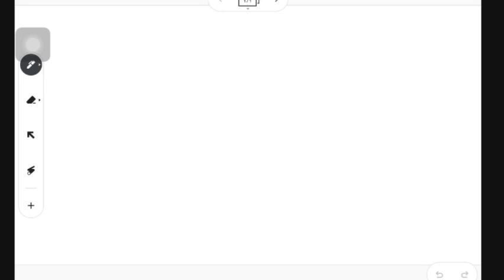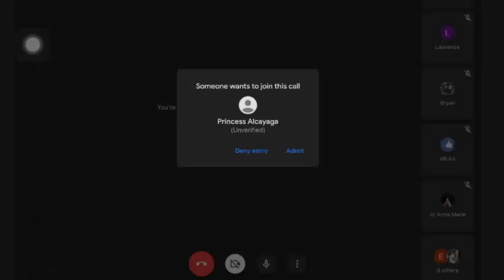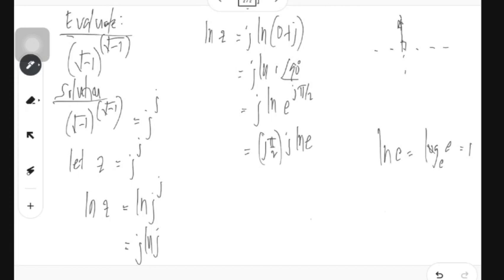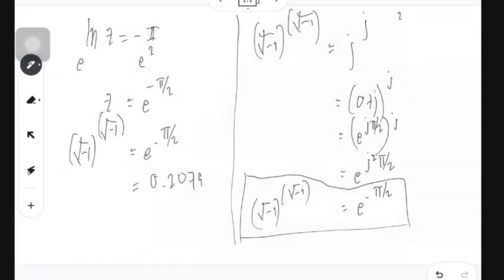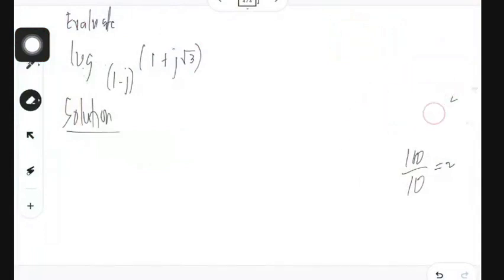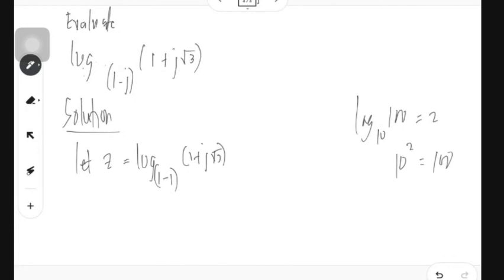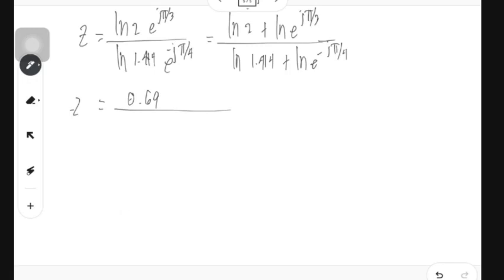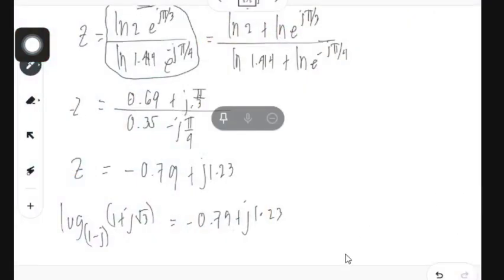AdvMath Lec 4 12 a